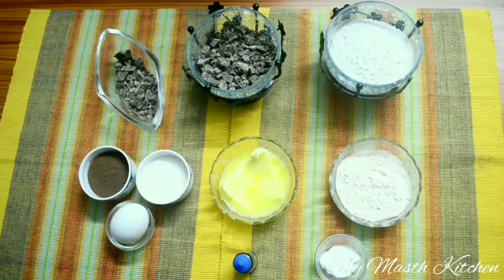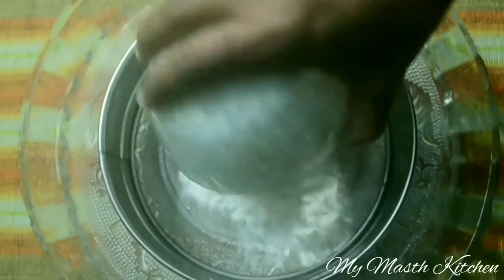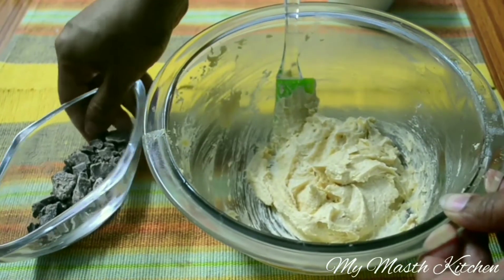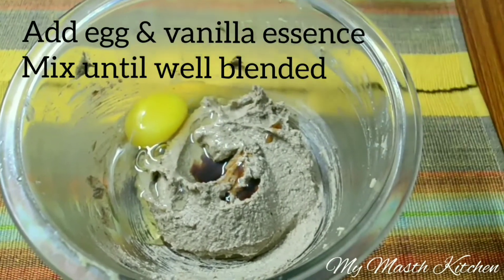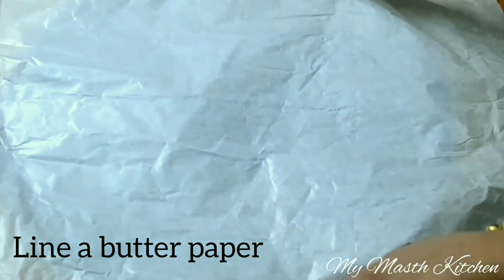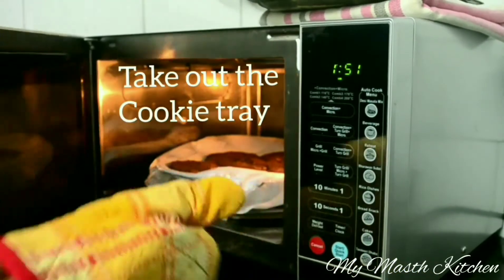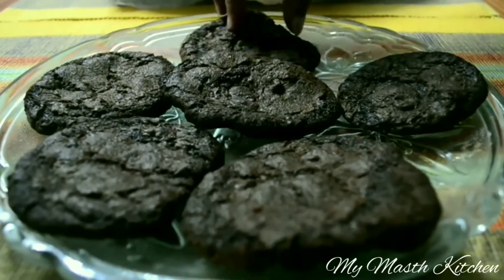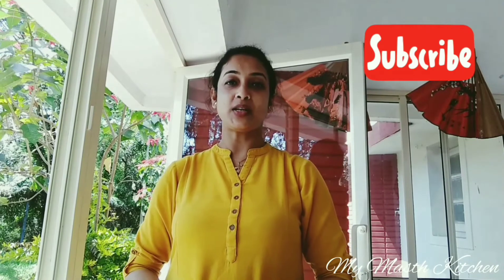Triple chocolate cookies recipe | How to make chocolate cookies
Ingredients :

Plain flour - 100gm
Chocolate chunks -1&1/2 cup
Chocolate powder - 1/4 cup

Procedure :
Sieve the flour,cocoa powder, baking powder & salt together. Beat butter, brown sugar & brown sugar till creamy consistency. Melt chocolate chunks and mix well . Add egg & vanilla essence to it and beat until well blended. Add the flour mixture and mix well.
Add chocolate chunks and mix gently. Make cookie shape and bake under 170°C for 17 minutes.